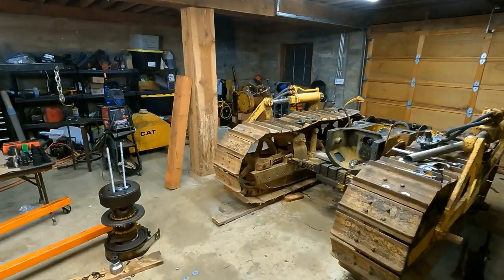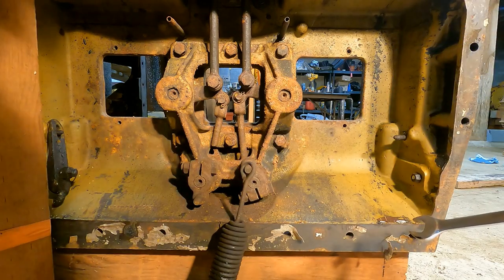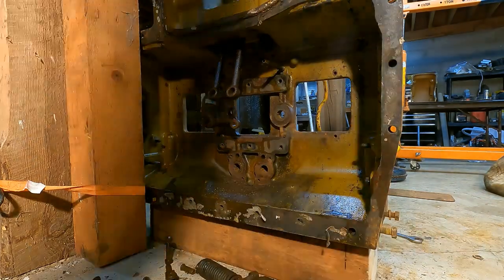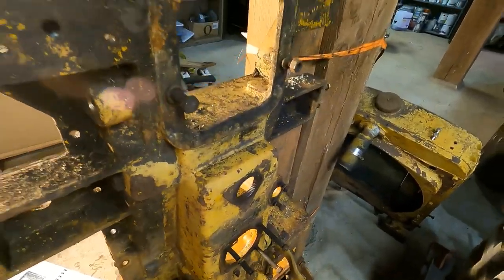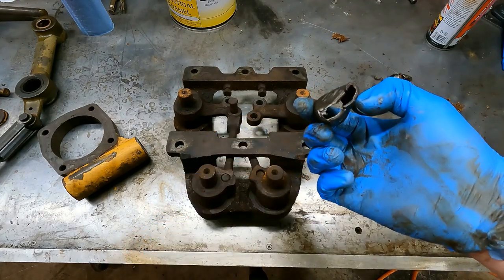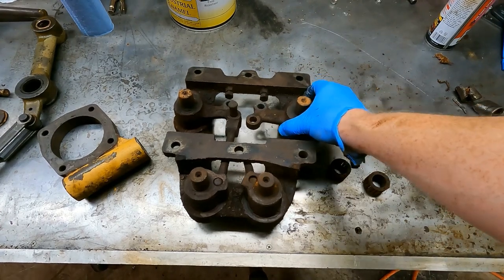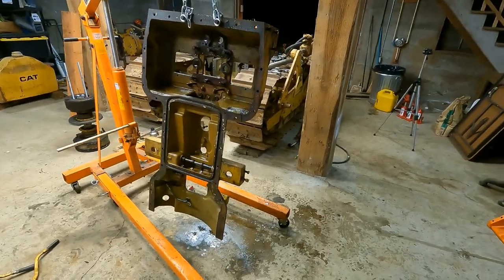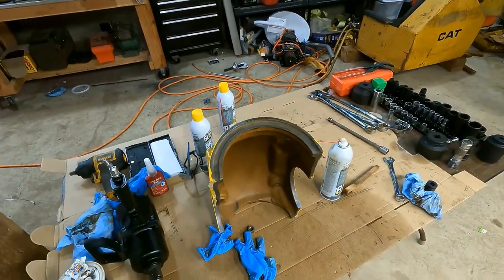The steering clutch linkage on this Cat D4 needs some work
If I didn't record this stuff I may never remember how to put it back together.

0:00 intro
2:21 removal from case
6:45 looking at rusted stuff
9:17 clutch controls
13:17 disassembly
18:00 I have a plan
20:19 pressure washing
 24:14 the end